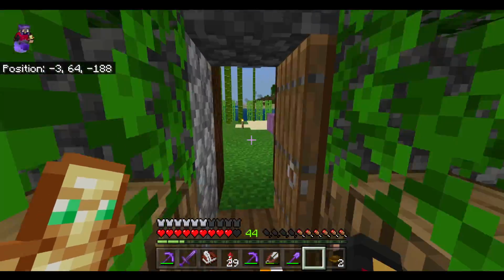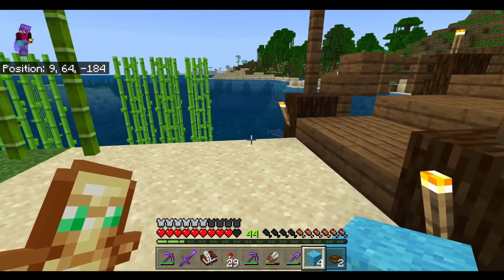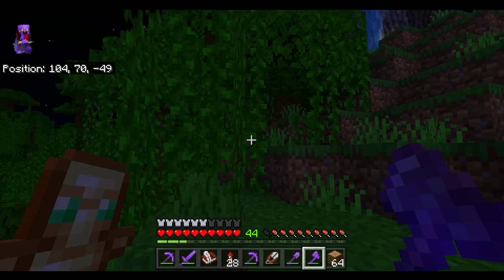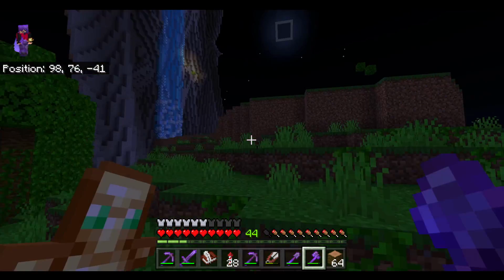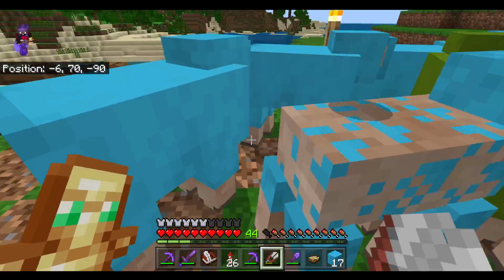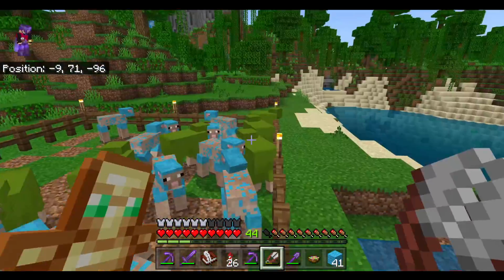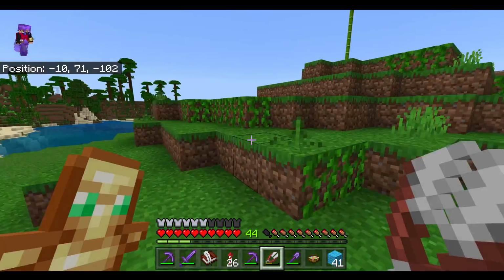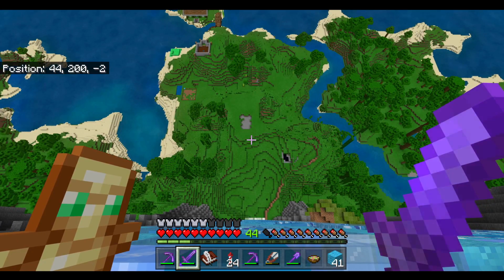Survival Craft Ep.32 Collecting Resources For The Waterfall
In this video I collect resources for the water fall and after hat I try and upgrade my food situation and found some interesting things.